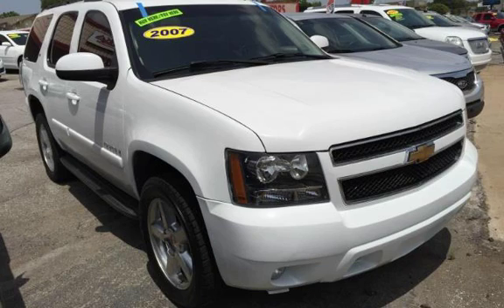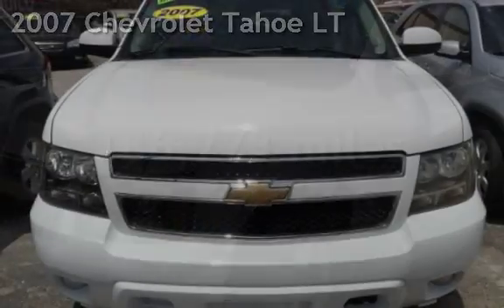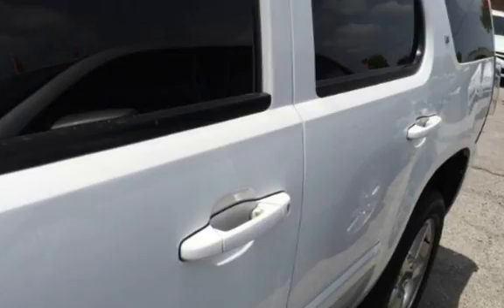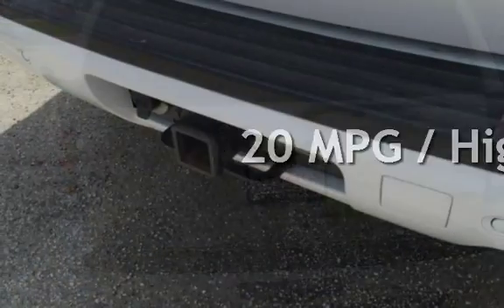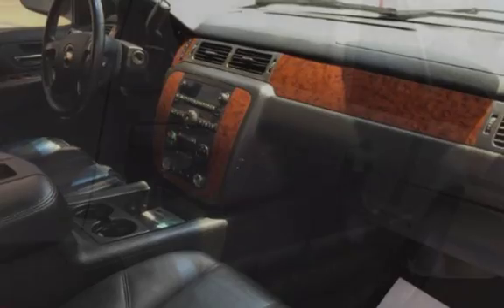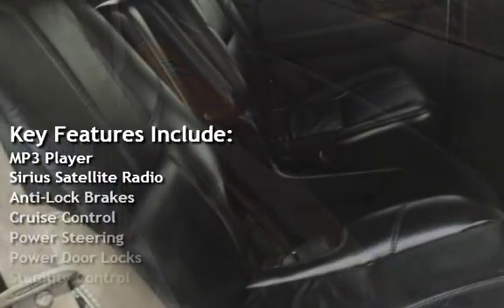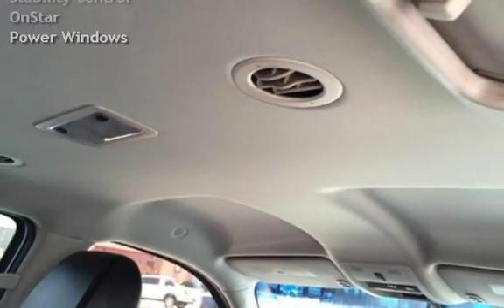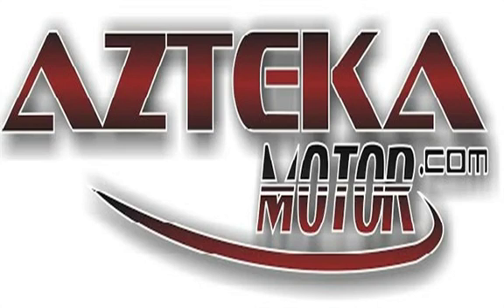2007 Chevrolet Tahoe LT for sale in TULSA, OK